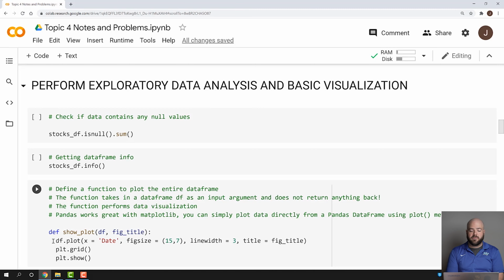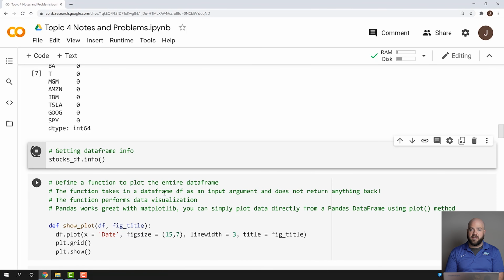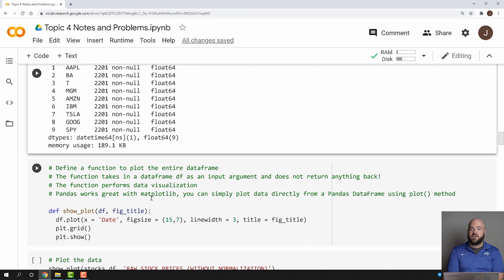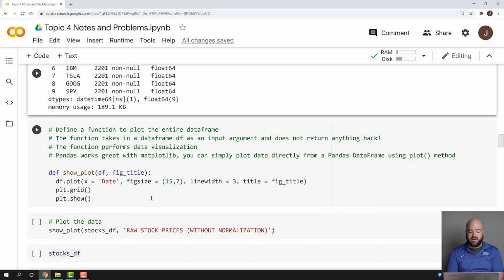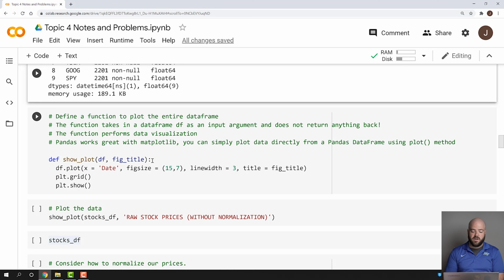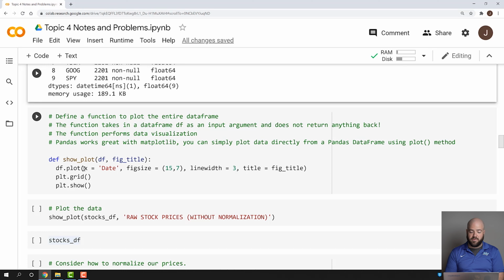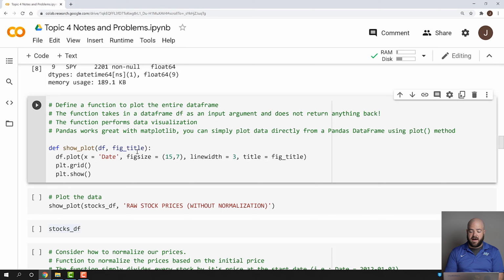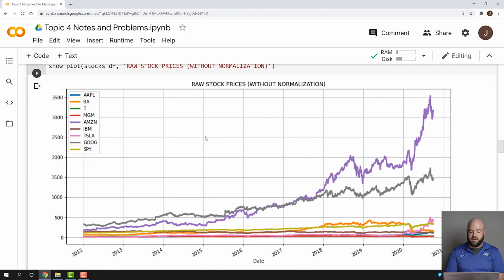4.2 EDA and Visualization with Functions